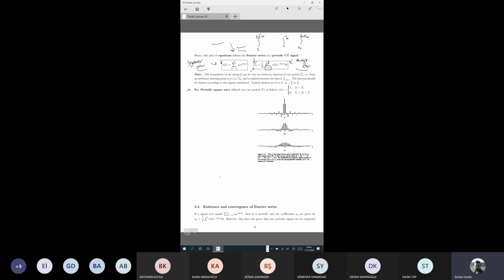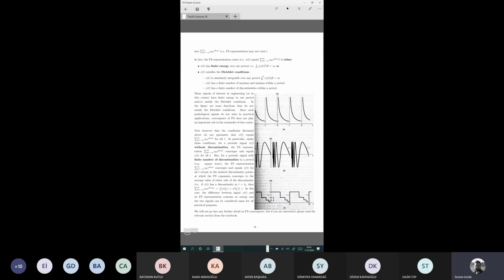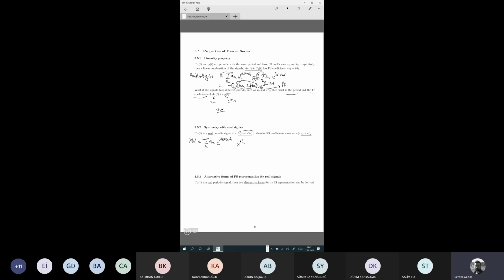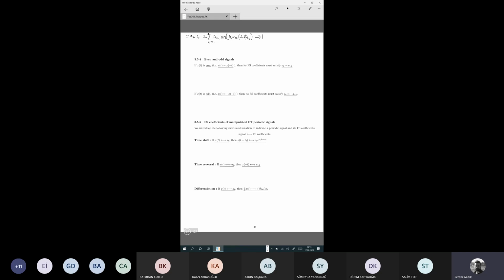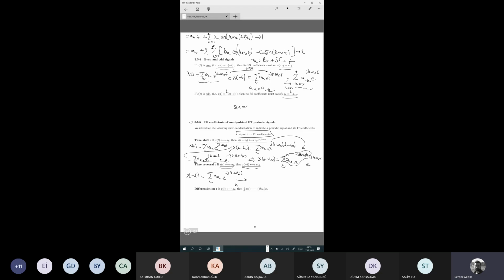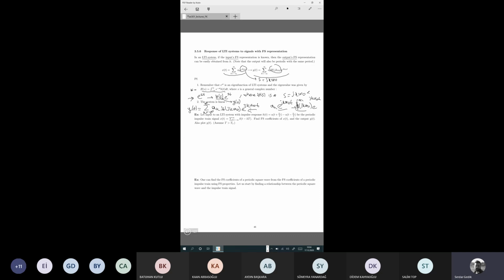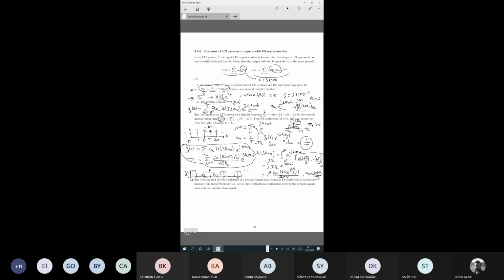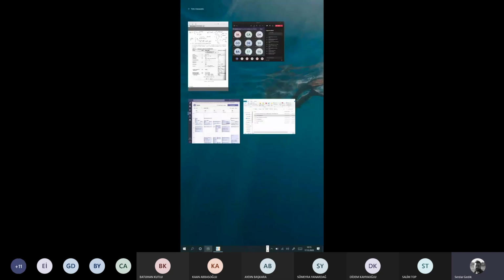7 CENG 307 17 12 2020